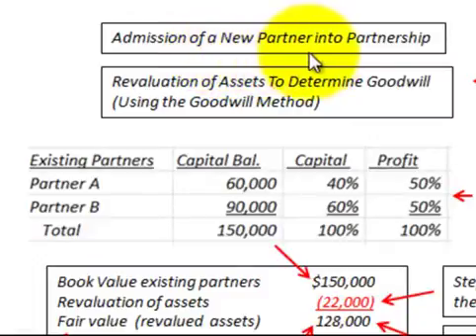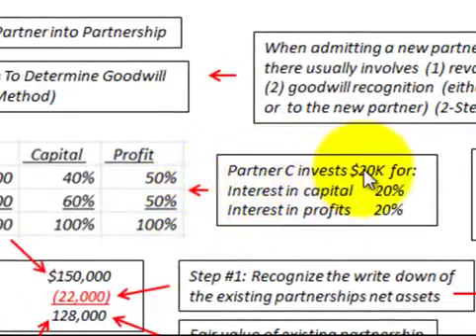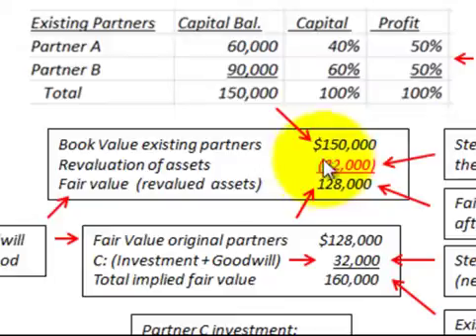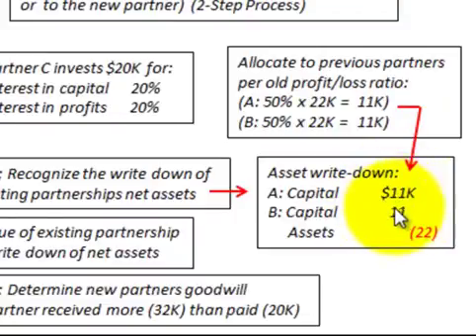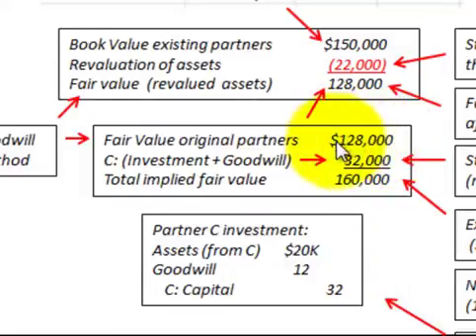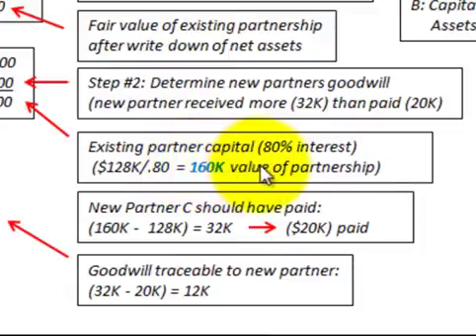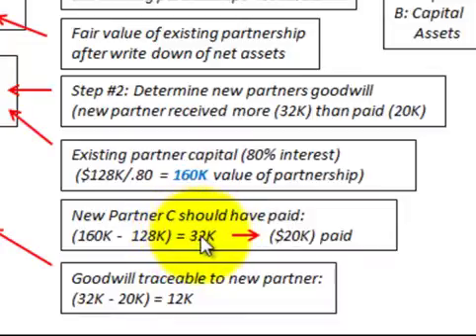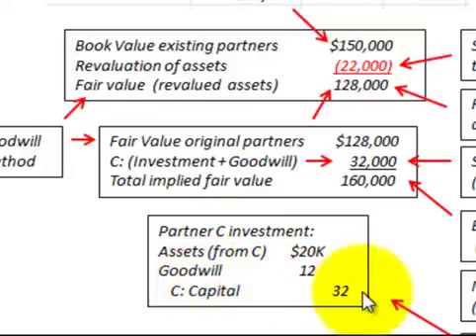Partnership Accounting Revaluation Of Assets To Determine Goodwill (Goodwill Method)